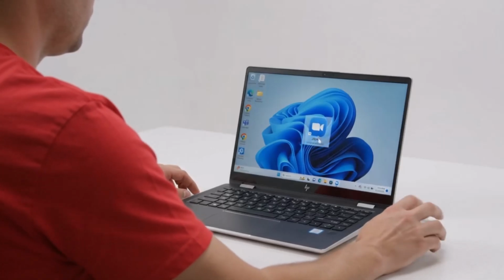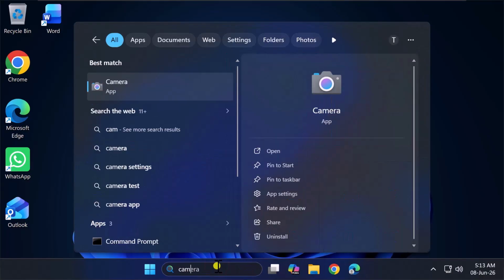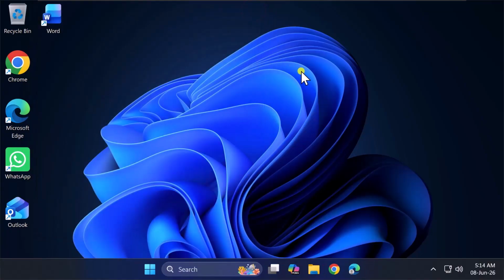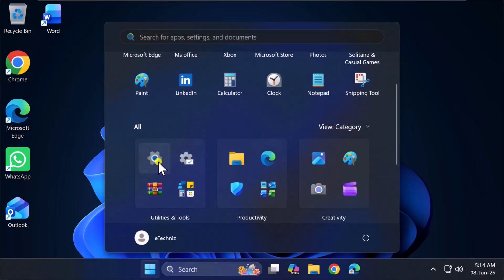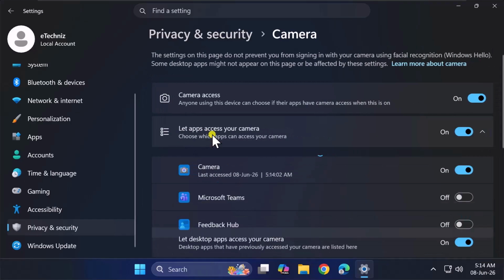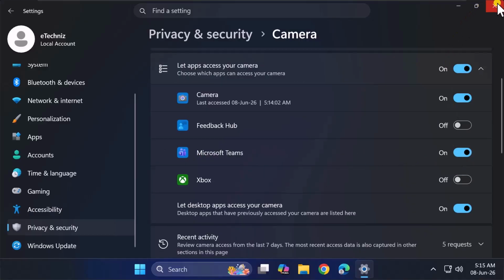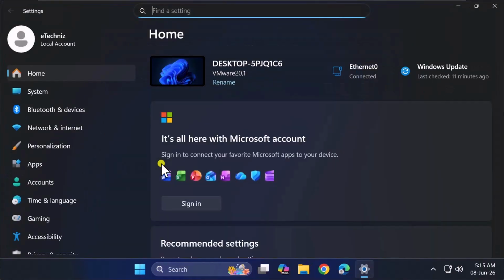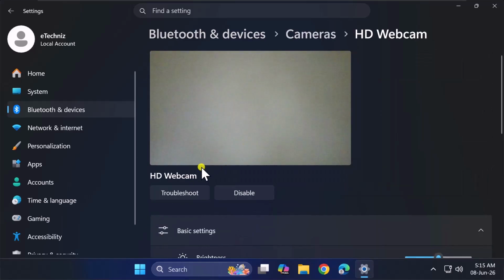How To Fix Camera on Laptop Windows 11 in 1 Minute ( 2026 )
How to fix camera on laptop windows 11 & steps to  fix camera on laptop on windows 11.

TimeStamp :

0:00 Intro : How To Fix Camera on Laptop Windows 11
0:08 Test Camera App
0:18 Check Camera Permissions
0:48 Check Camera Settings
1:12 Outro : Check Camera Fix Playllist